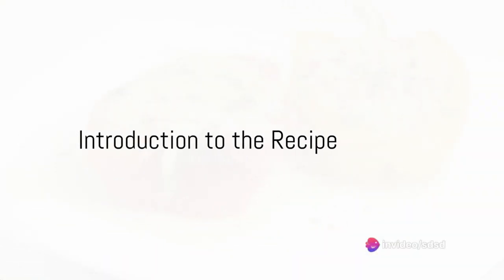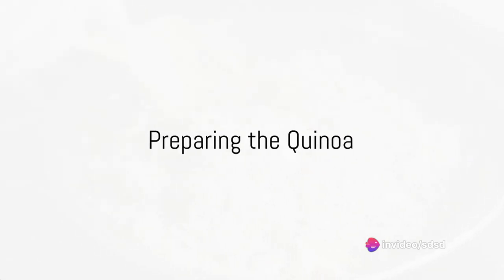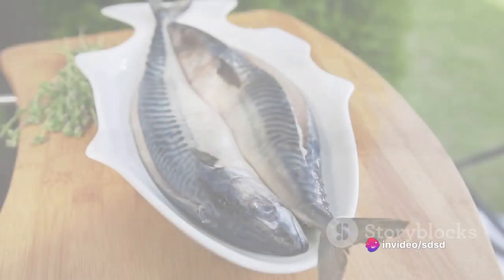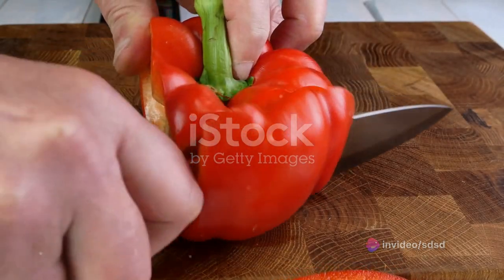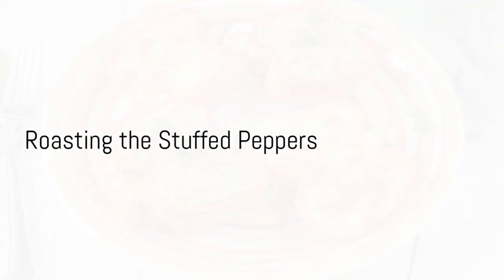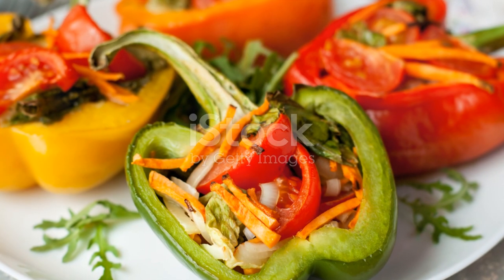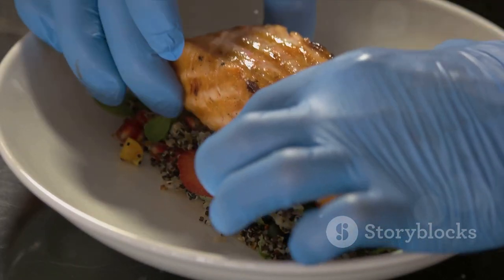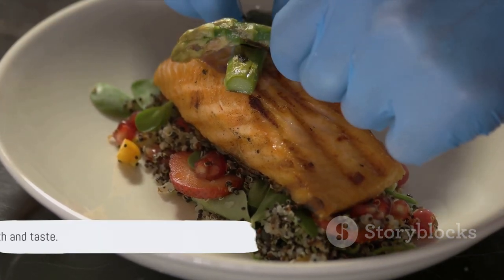Mackerel & Quinoa Stuffed Bell Peppers